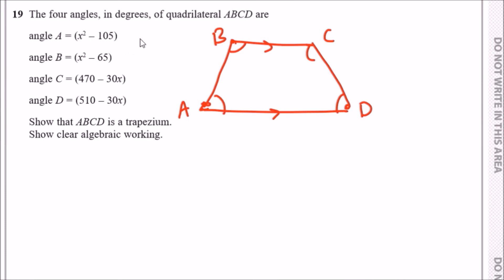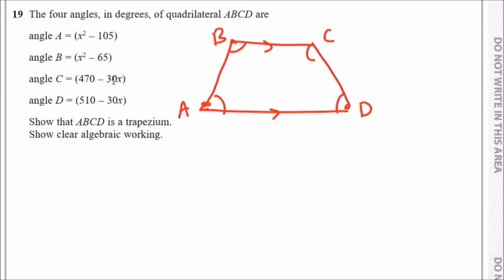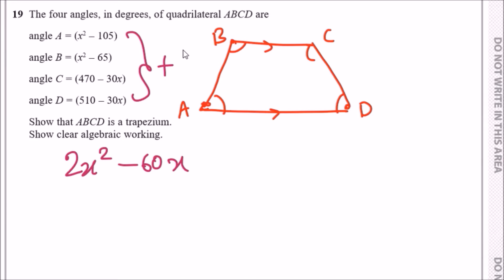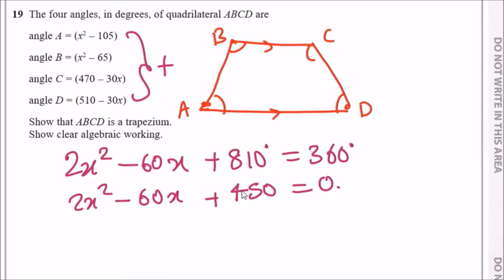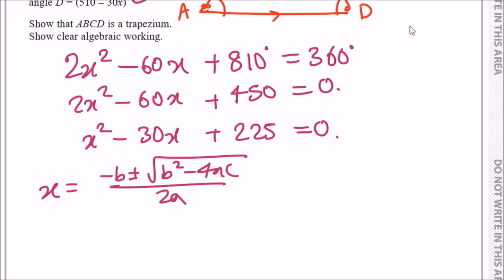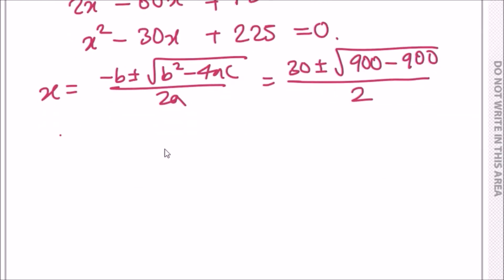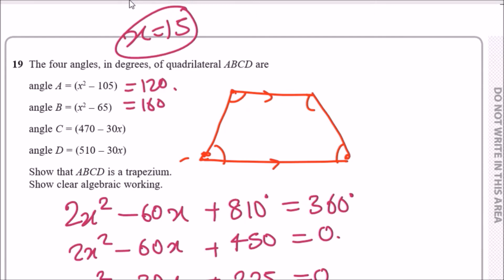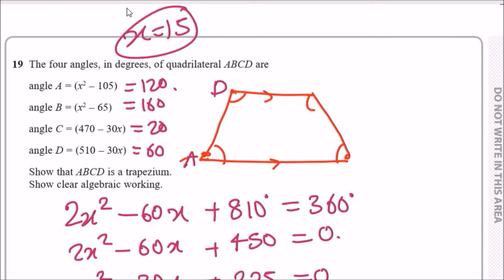Proving a Trapezium Algebraically (IGCSE Jan 2018 4HR Q19 exam video)